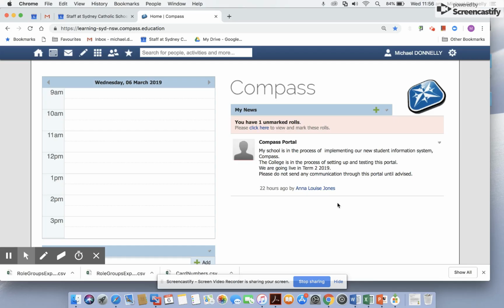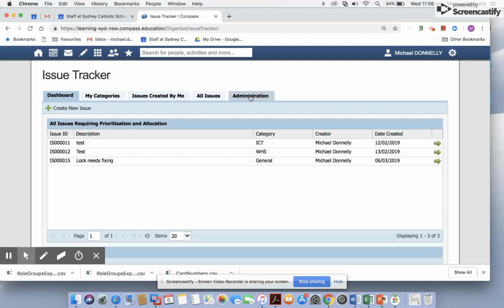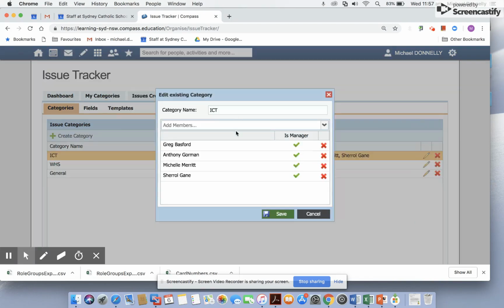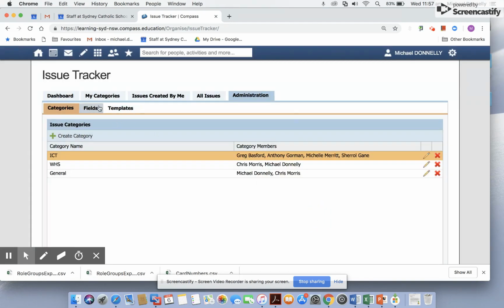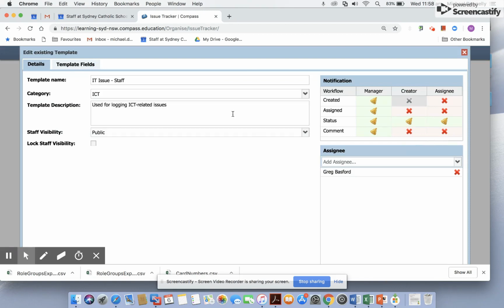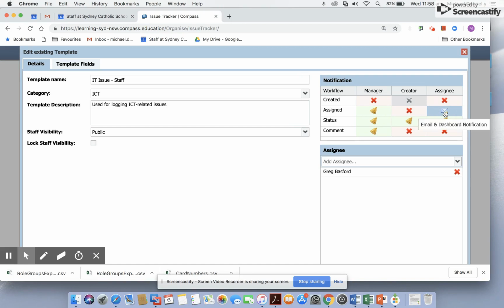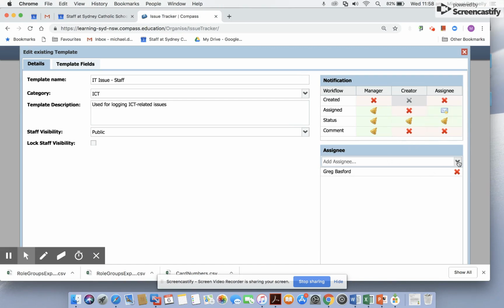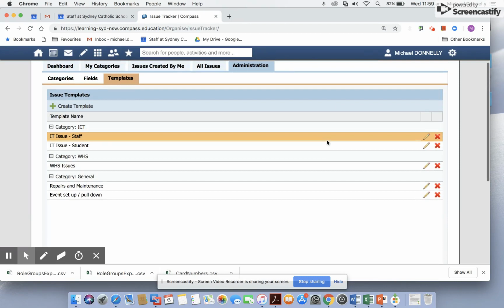Issue Tracker for SOIT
This video, designed for the School ONCE Implementation Team (SOIT) demonstrates the configuration and use of the Issue Tracker Module in Compass.